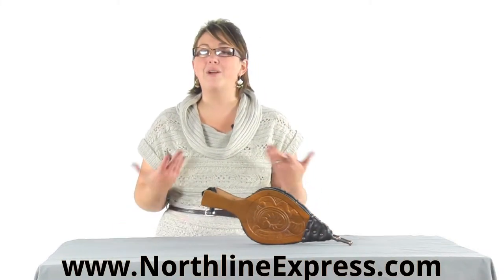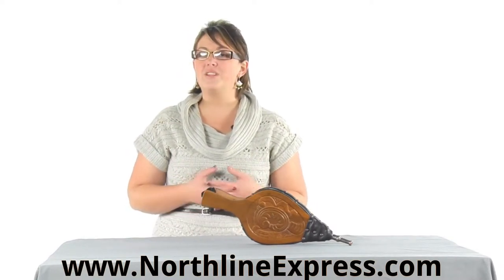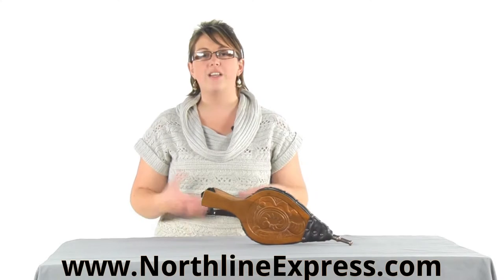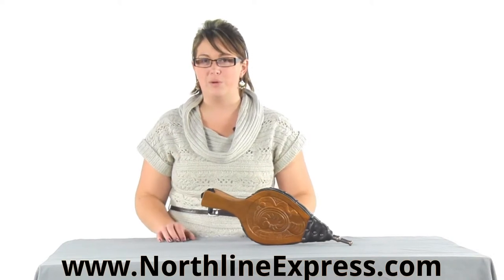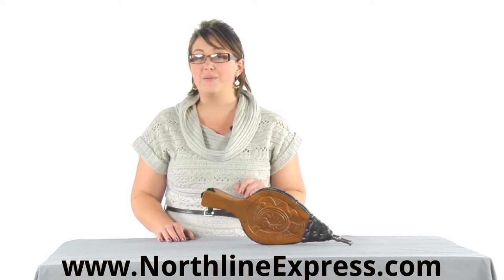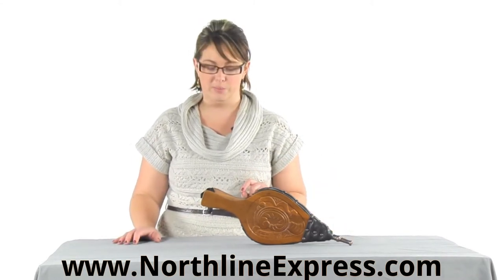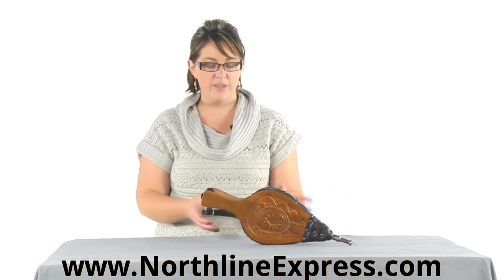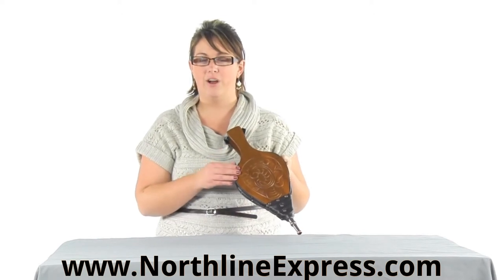Beautiful Hand Carved Bellows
for more information on the 17 Inch Hand Carved Fireplace Bellows

Melissa tells you about our 17 Inch Hand Carved Bellows.

Get that hard to start fire going without losing your breath and beautify your hearth setting at the same time. Our beautifully and intricately hand carved 17 inch bellows will do just that. Bellows provide the easiest way to get that perfect burst of air just where you want it and get your fire started in no time at all. These hand carved pine bellows have a cast brass nozzle with a vinyl bellow to provide that much needed air to your fire.

These bellows are a beautiful and practical way to enhance your hearth, whether you use them to get your fire going, or just want them to hang near your fireplace for decoration, these bellows will surely fit the bill.